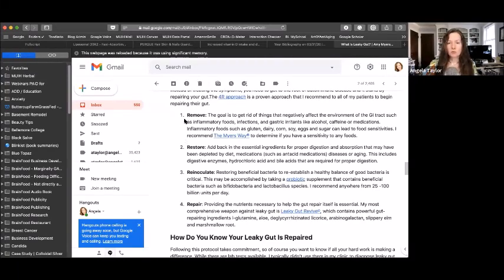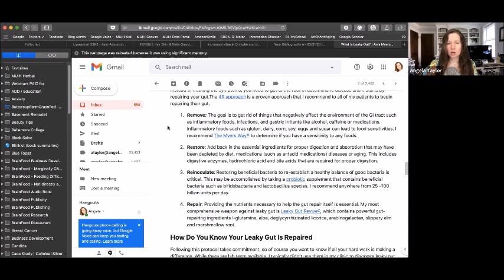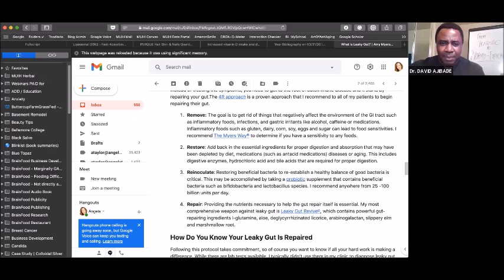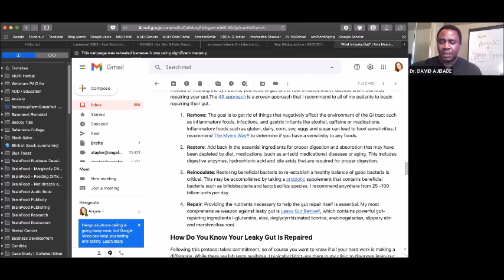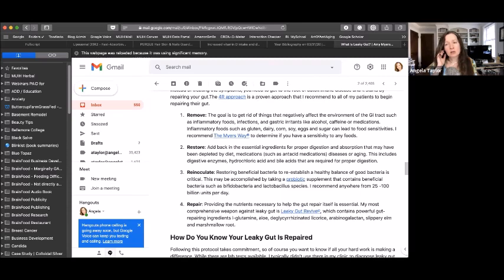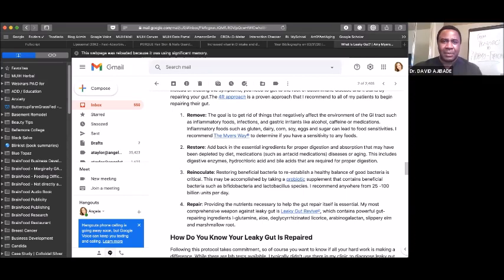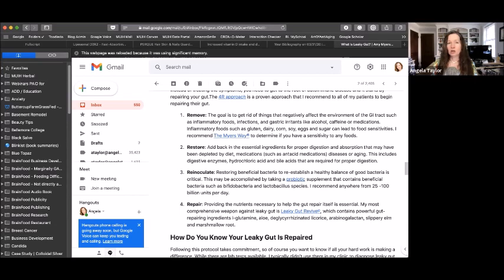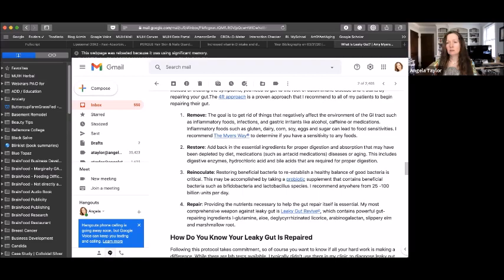MICROBIAL NEEDS, GUT REPAIR